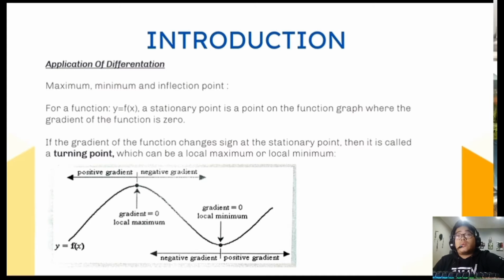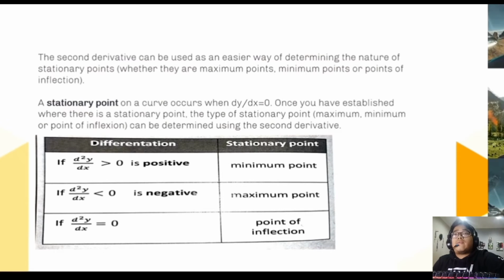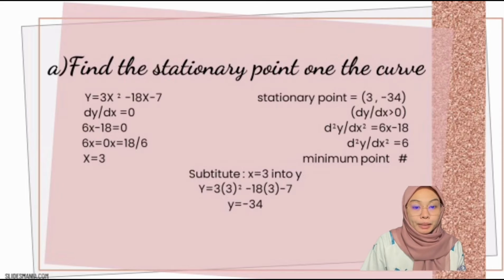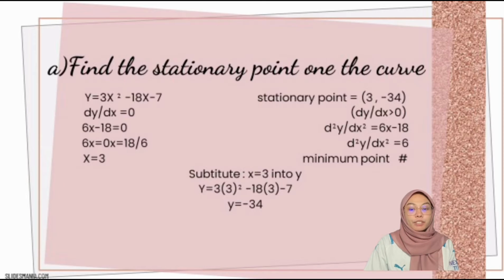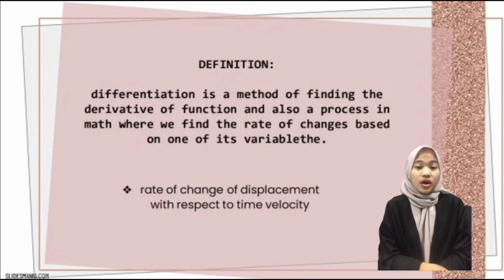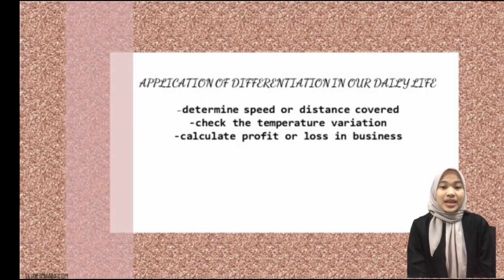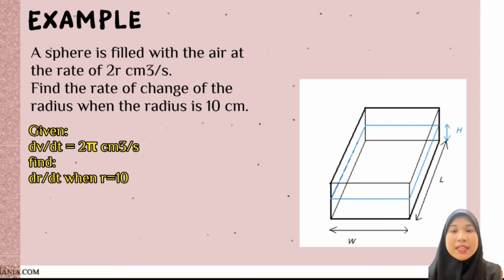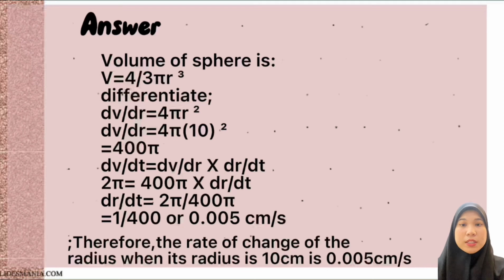Engineering mathematics presentation